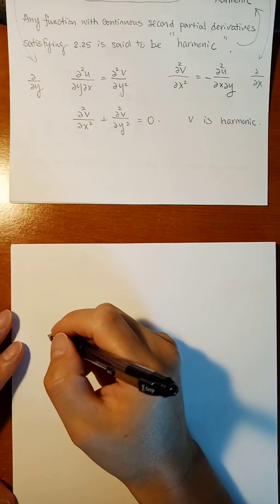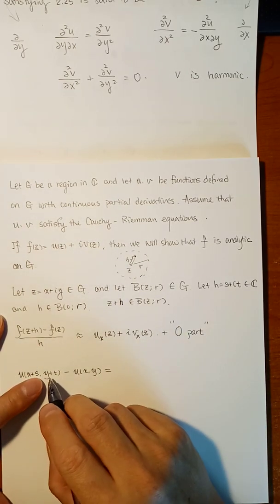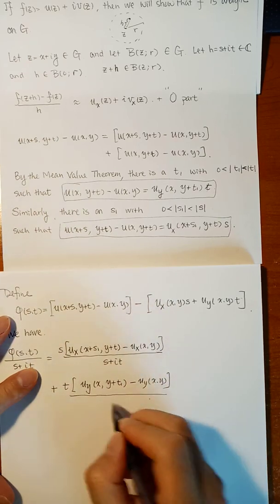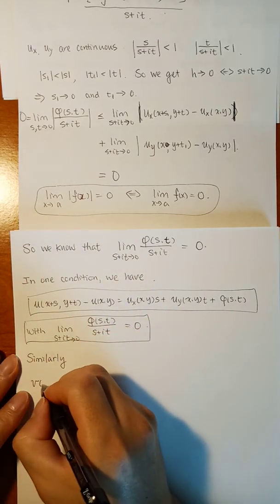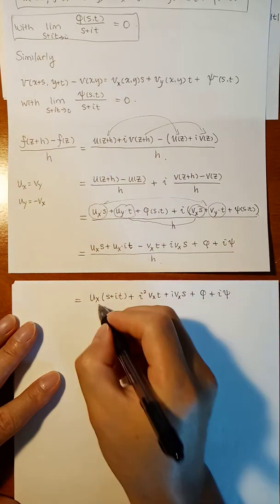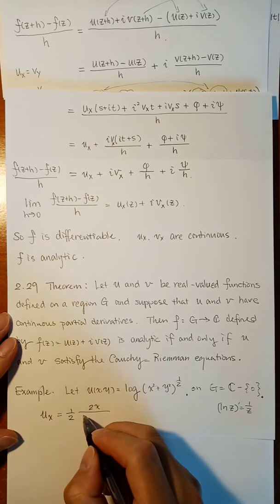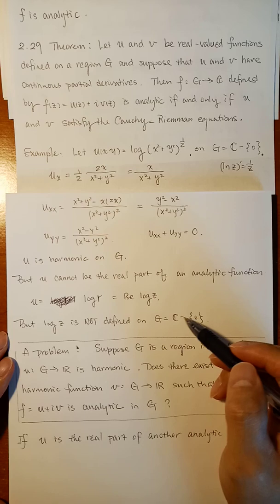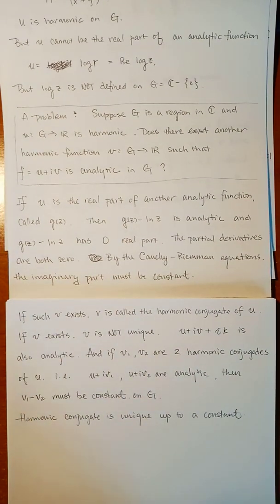MATE6301 - 2021/01/28 - Section 3.2 Part 6